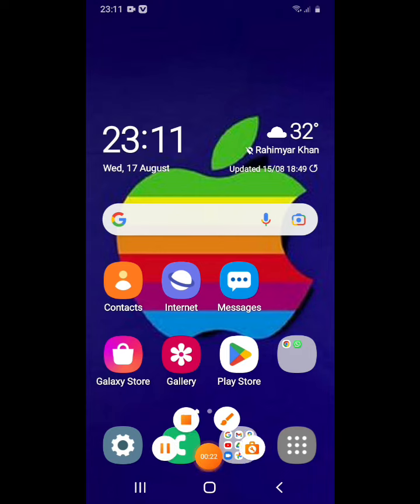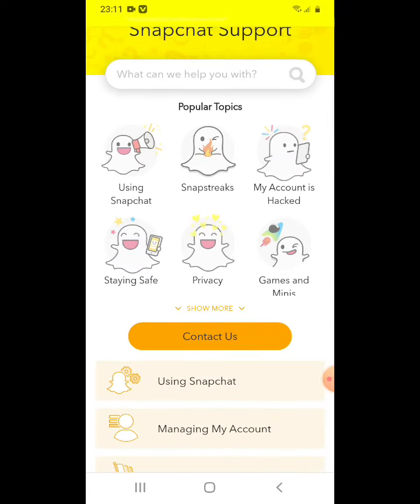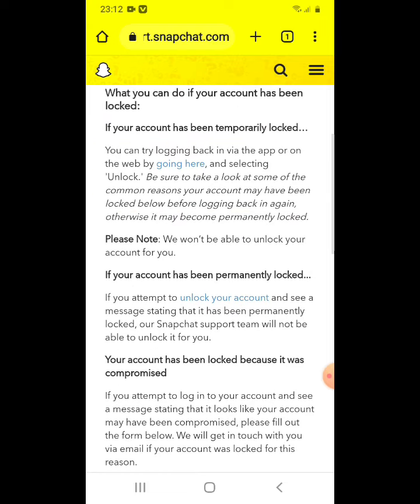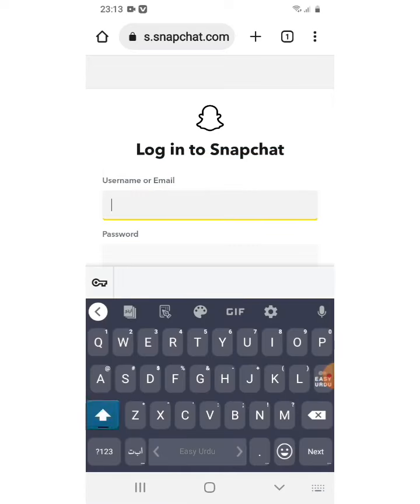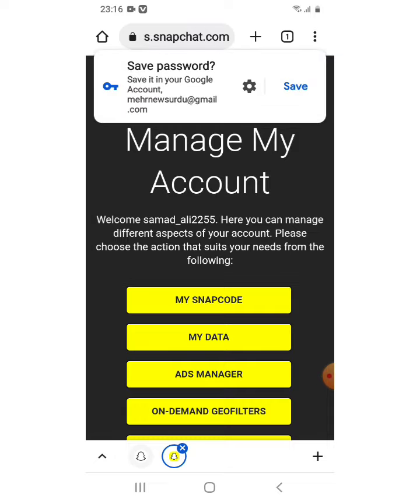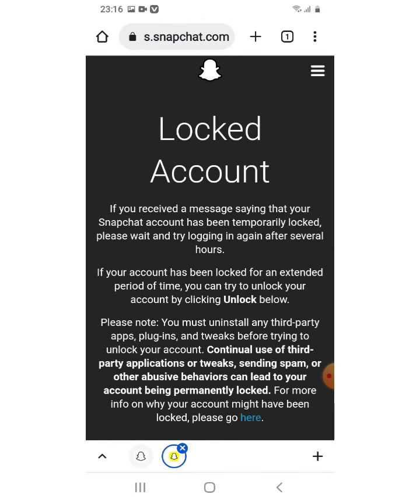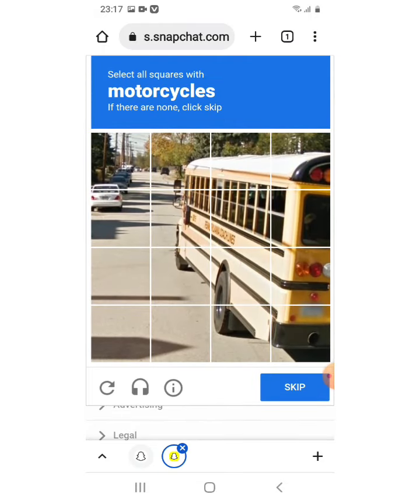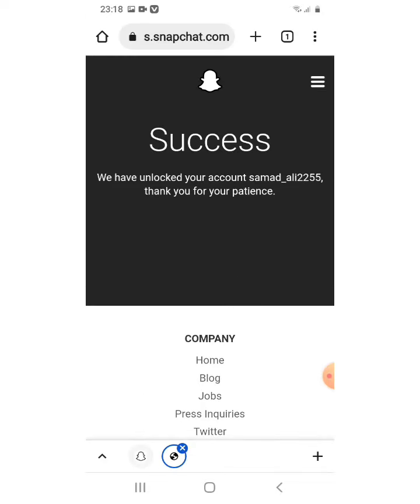How To Unlock Permanently Locked Snapchat Account | Unlock temporarily locked Snapchat account|2022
hello guys in this video i am gonna you that how to unlock your snapchat account when permanently locked or temporarily locked in iphone or android
so guys this is helpful for...

how to unlock snapchat account in iphone and android
how to unlock snapchat account when permanently locked without phone number
unlock snapchat account
unlock snapchat account permanently locked
unlock snapchat account temporarily locked